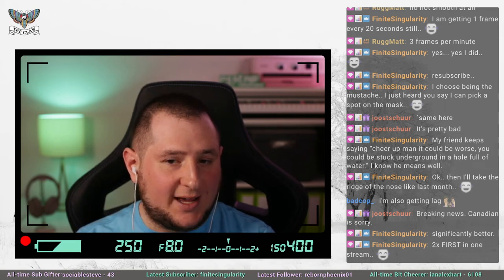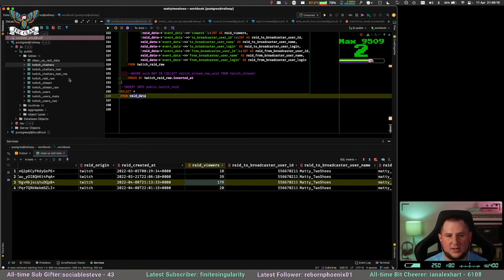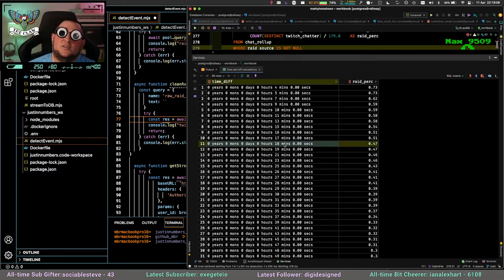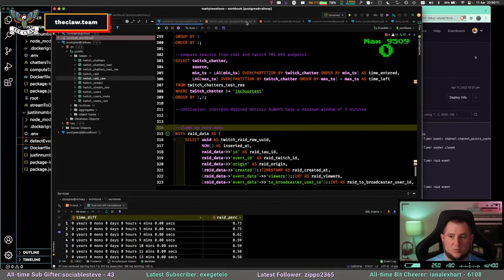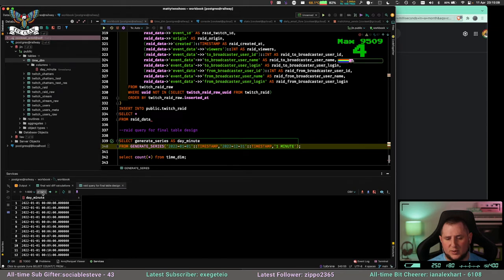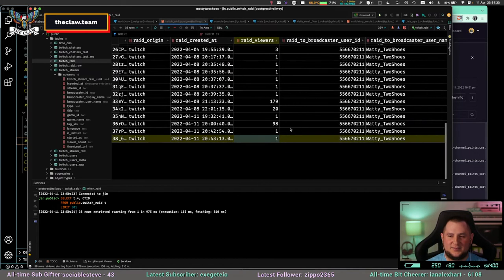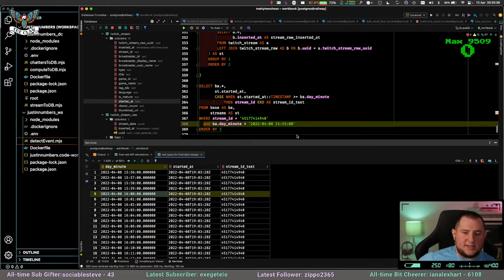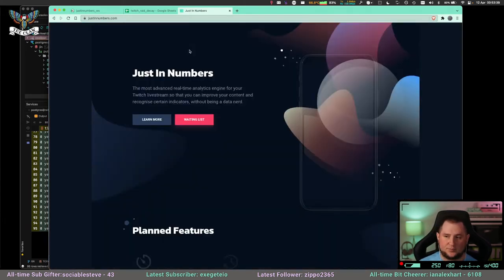[2022-04-12] my body is not efficient at turning food into code part2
**This is a direct upload of my livestream from Twitch**

In this video, I’ll show you a little about how I am building a real-time analytics product for streamers!

ABOUT MY CHANNEL:
Here is where I upload all my Twitch livestreams so you can watch them after the stream (usually 2-3 days after the stream).
I stream all about Data & Analytics, meaning topics like Data Analysis, Data Exploration, Data Cleansing, SQL, Postgres, Data Visualisation, etc.